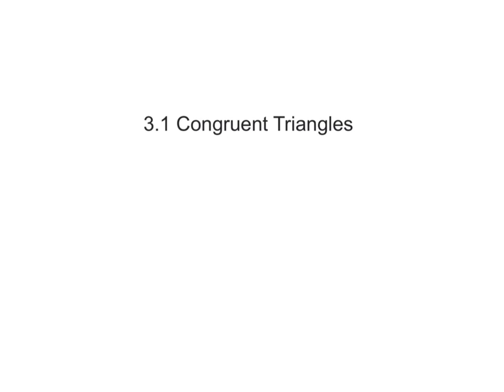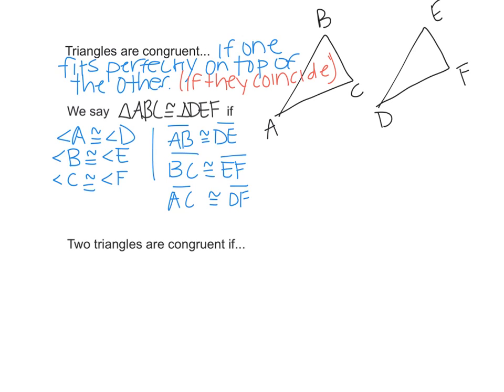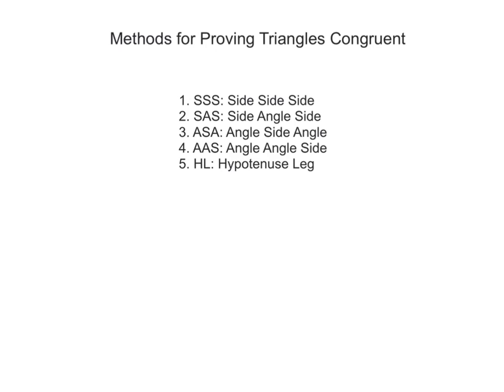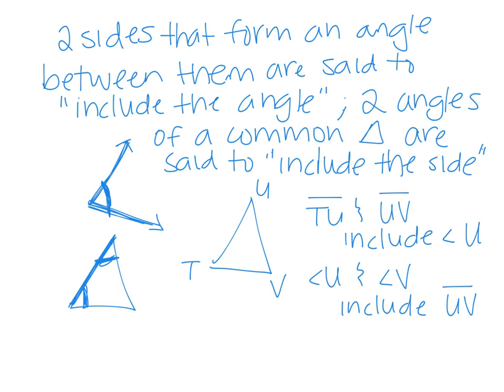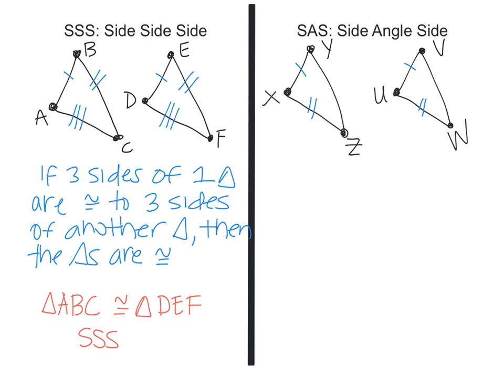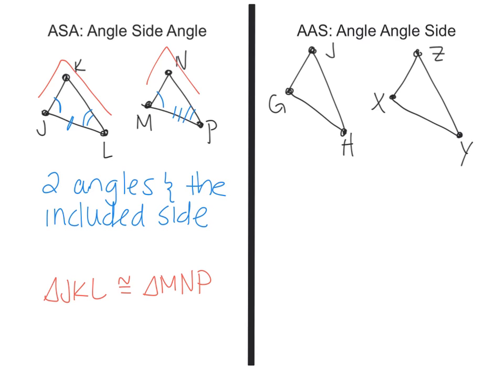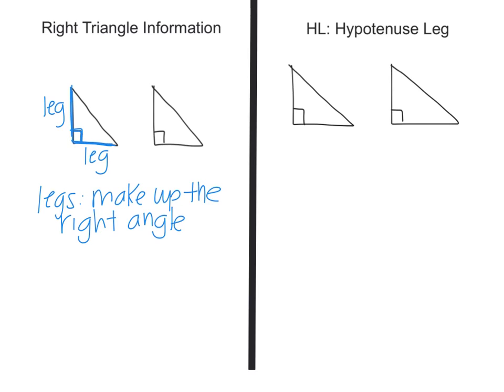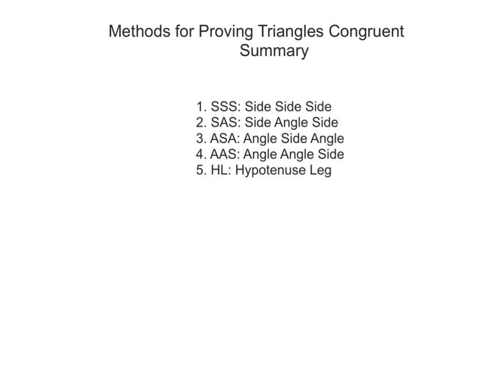3.1 Congruent Triangles